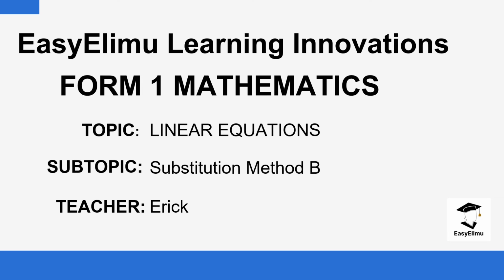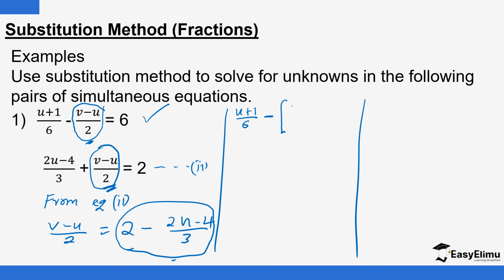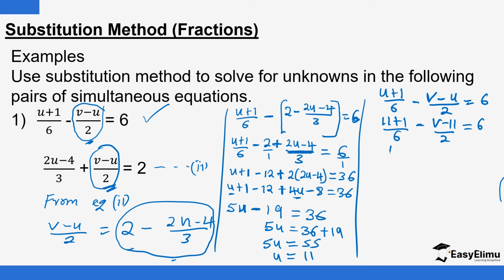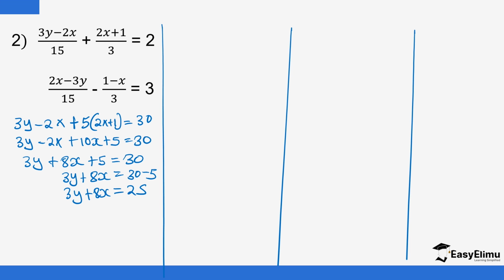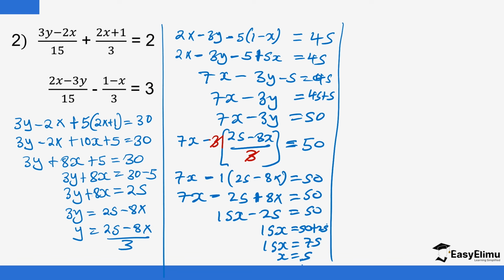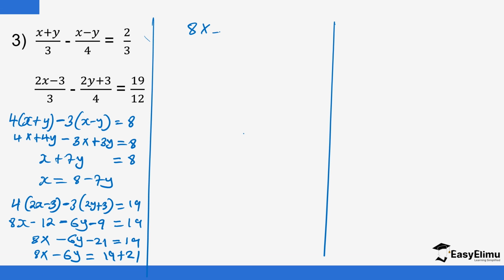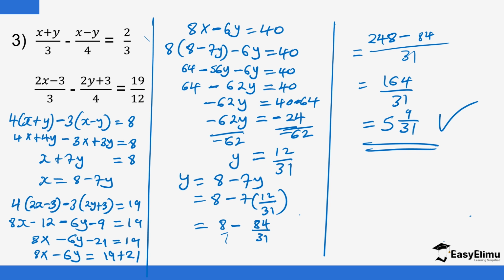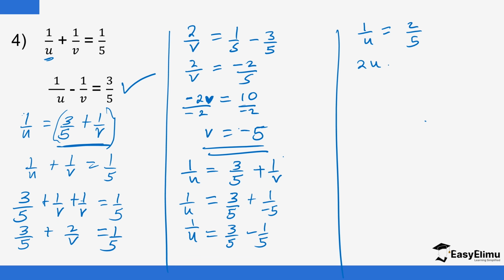Substitution Method (Lesson 4b of 5 - Topic Linear Equations - 17 Mathematics Form1)